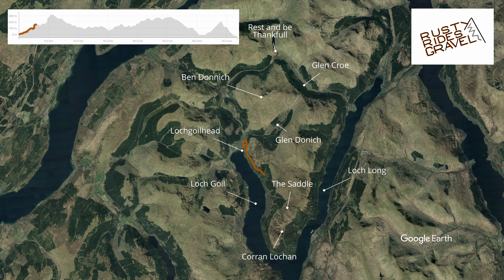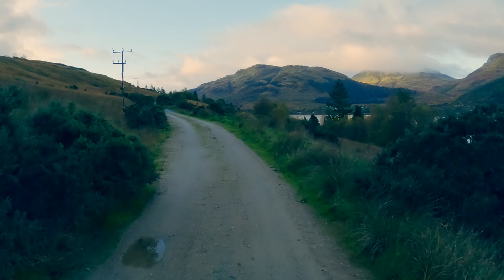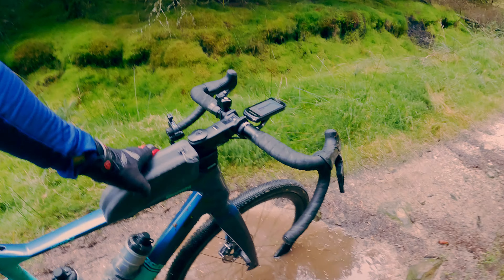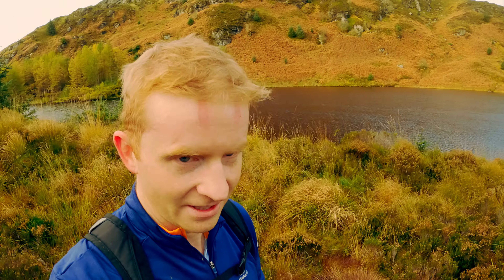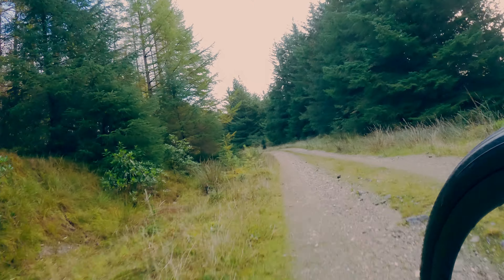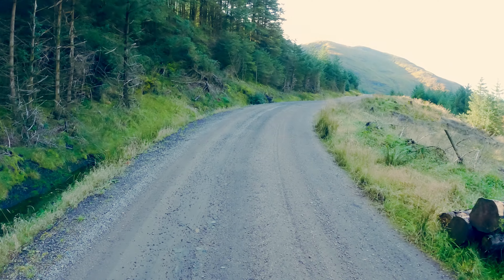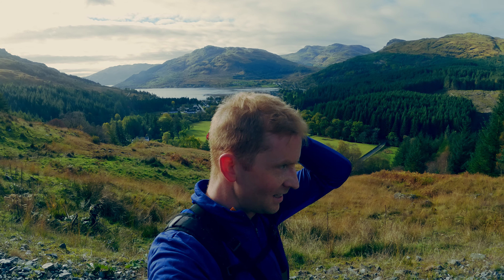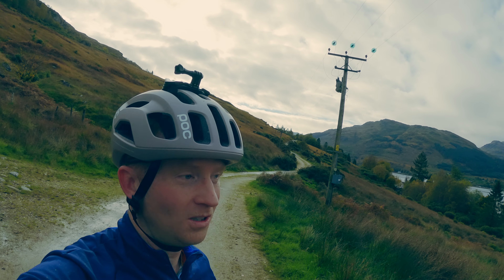Gravel Cycling The Ardgarten Pensinsula - Crashes and Gravel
Today's ride is a cracking Autumn morning on the Ardgarten Peninsula cycling the Ardgarten Loop.

I chose to start in Lochgoilhead and cycle anti-clockwise, taking in the views of Loch Goil, Loch Long, the Rest and Be Thankful and Glen Donich. A lovely little loop with awesome gravel and amazing views.